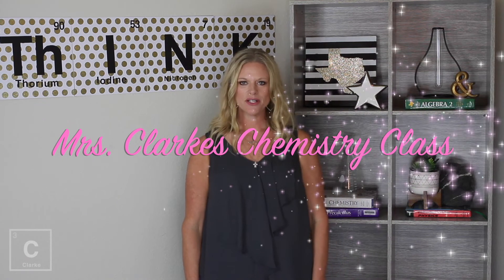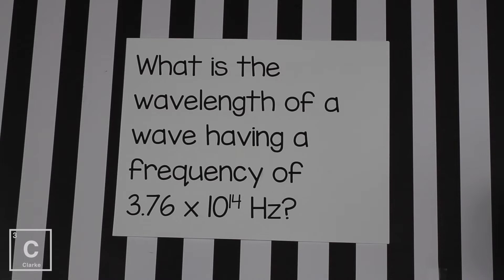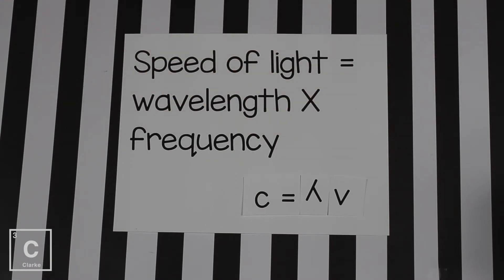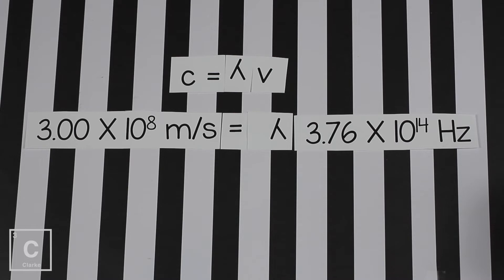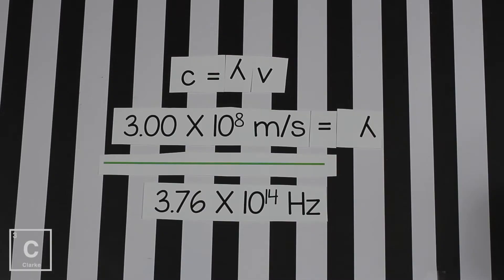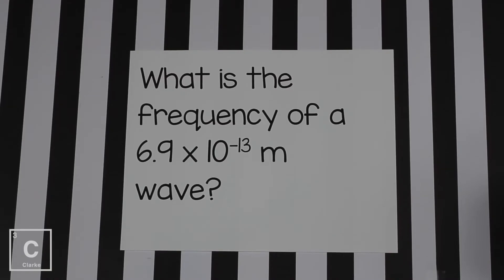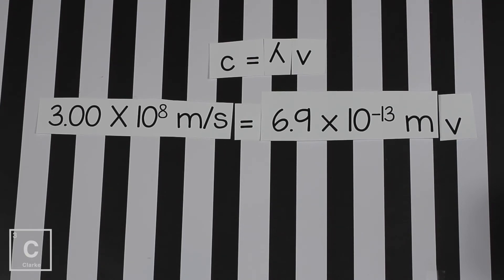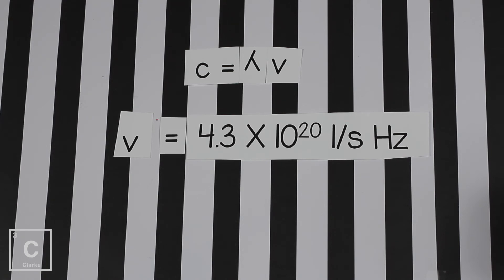How to Calculate Frequency and Wavelength with Speed of Light | Chemistry Wave Problems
If you need to know How to Calculate  Frequency and Wavelength using the Speed of Light  for Chemistry or Physics, then you are watching the right place. I will teach you to use the Speed of Light formula (speed of light = wavelength X frequency) to calculate wavelength and frequency of light waves. I will break down the algebra into simple to understand steps so grab your paper and pencil and lets get started.

Many times a you will need to convert from meters to manometers if you need help with this check out this tutorial: